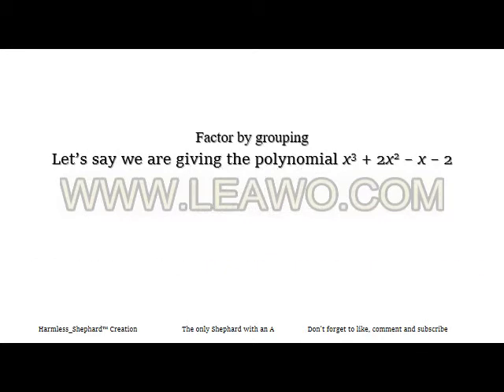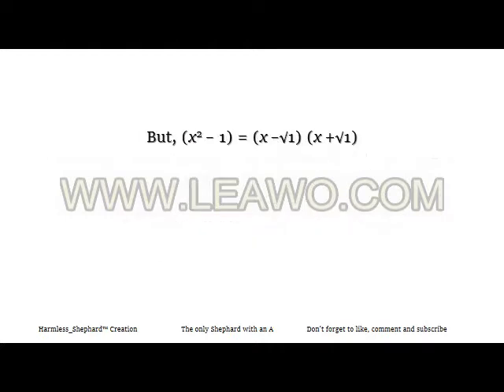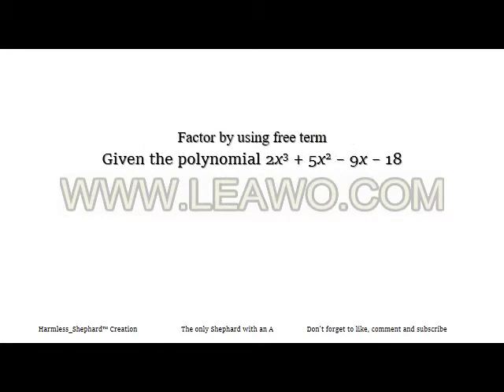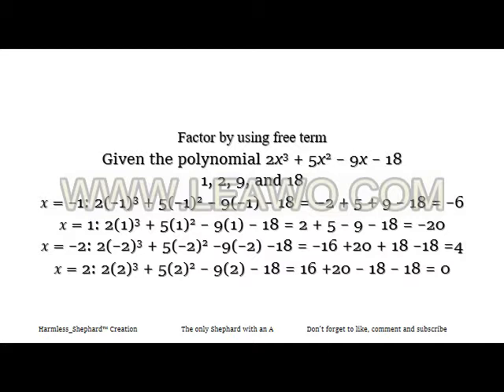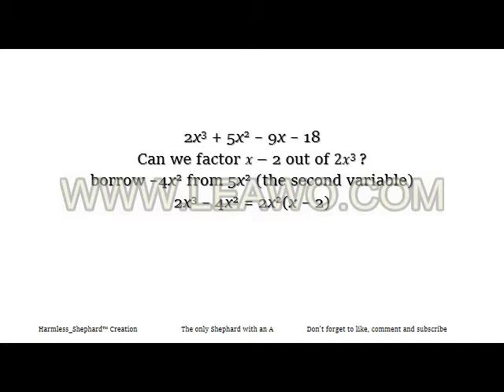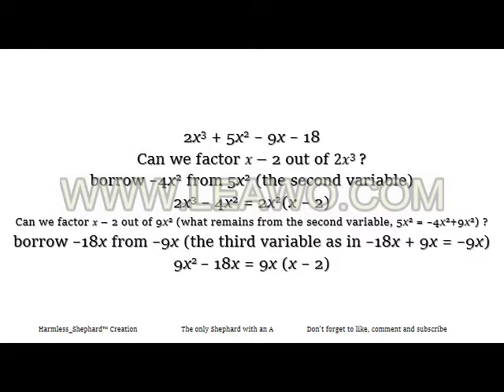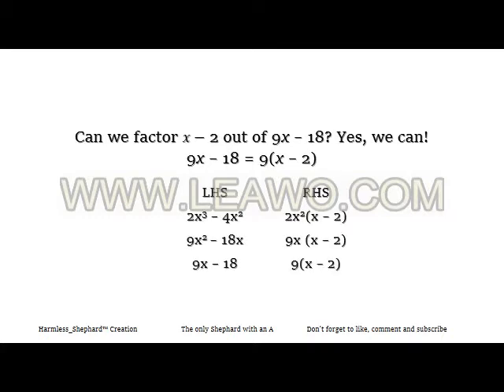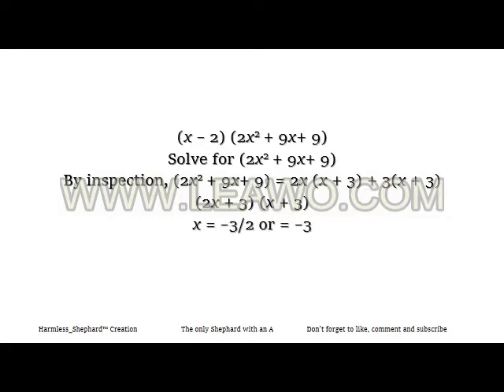HOW TO FACTOR A CUBIC POLYNOMIAL